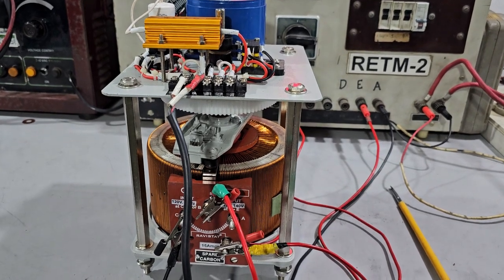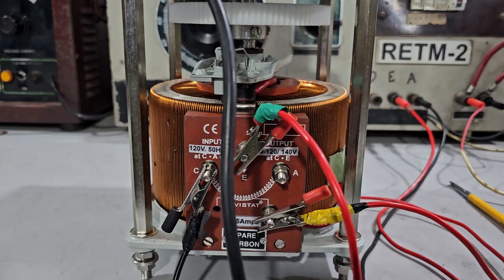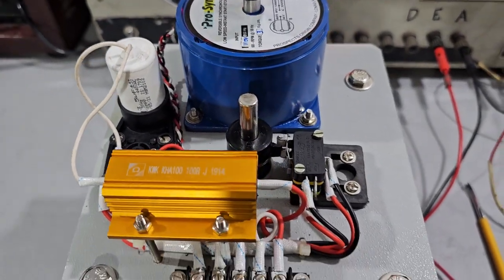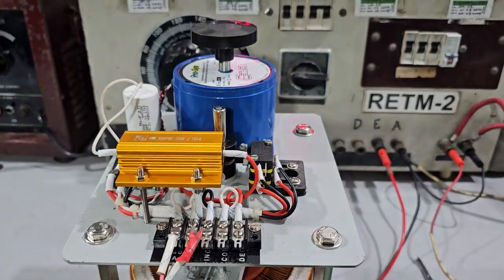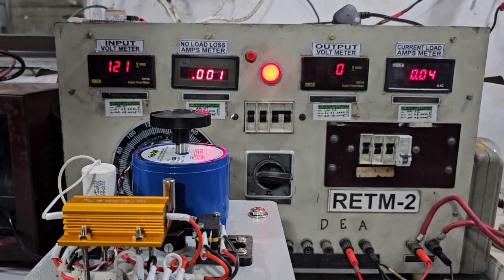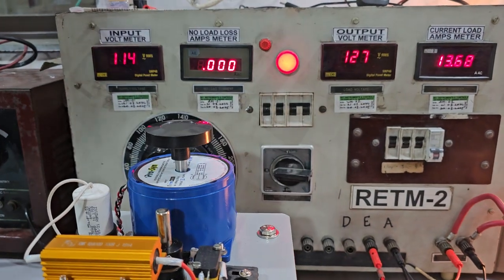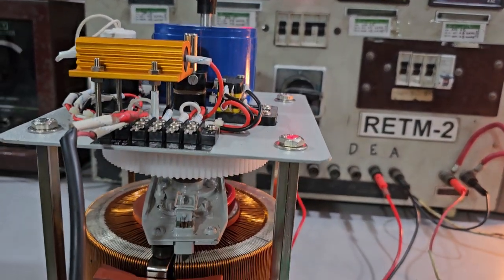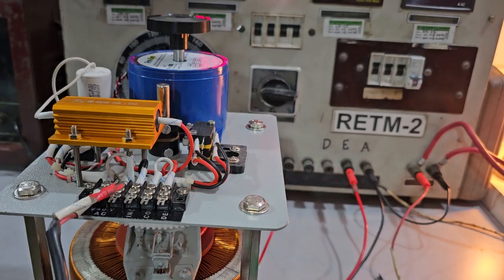Variable Auto Transformer | Variac | Dimmer | Regulator | 15Amps , Model no. US15FM-1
Variable Auto Transformer | Variac | Dimmer | Regulator | 15Amps , Model no. US15FM-1 | input 120V , output 0-140V | Open Type | Single Phase | Motorised 120V AC Synchronous Motor 3kg Torque | 1 rotation 8secs | Mounting hole 146 x 146mm. | insulation class 'H'.